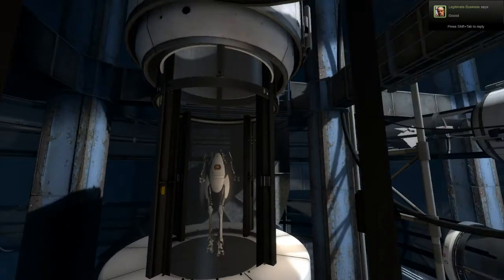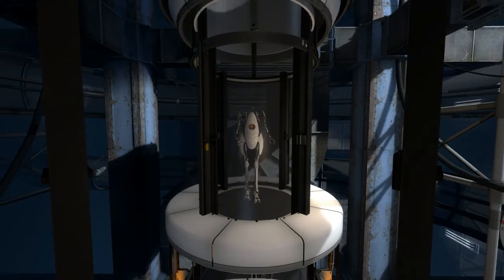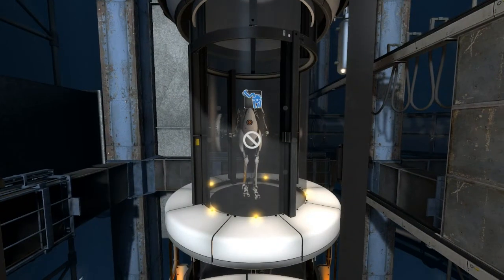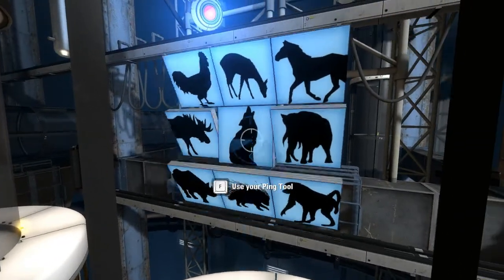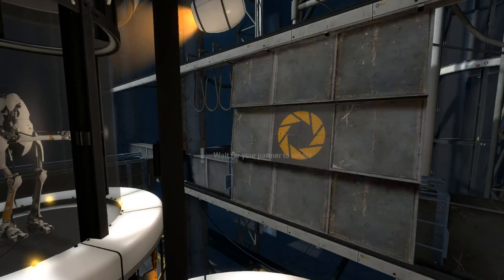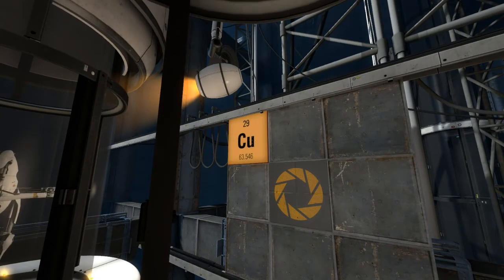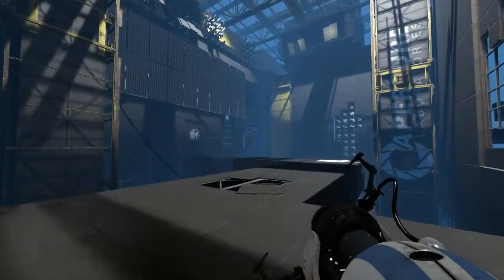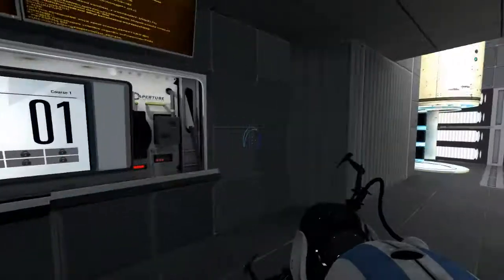Portal 2 Co-op (Blind Run) Part 1 - Learning the Basics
My friend and I play Portal 2's co-op mode for the first time. These are the results: We're a little slow.

We learn how to cooperate in this video. Took us a bit to realize we had to rely on each other and not just ourselves.

Music is Serenade No. 2 in A Major, Op. 16 V. Rondo: Allegro. Composed by Johannes Brahms and played by Alexander Rahbari & Belgian Radio and Television Philharmonic Orchestra.

My favorite animal is not wolves, by the by. It was just the favorite of the given animals. However, I do like me some COPPER.